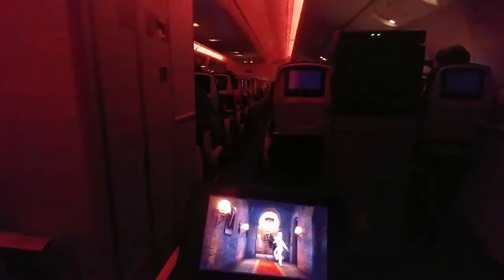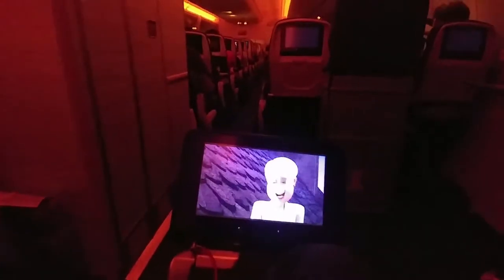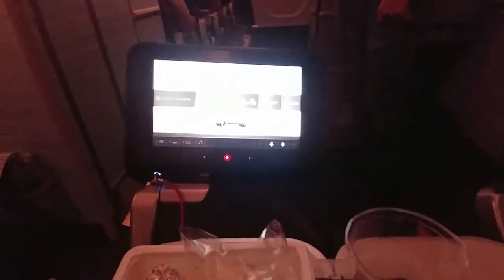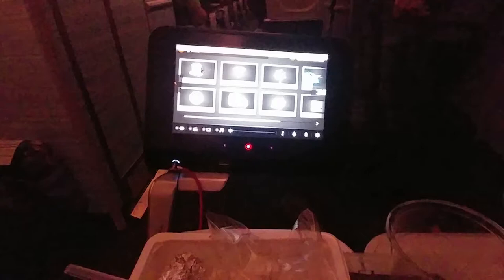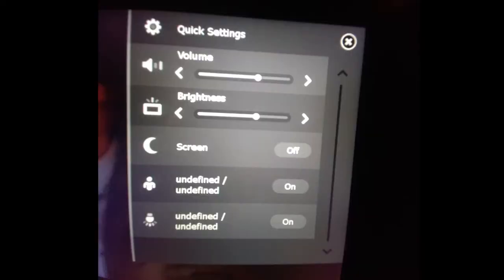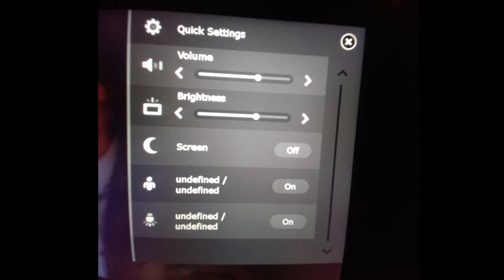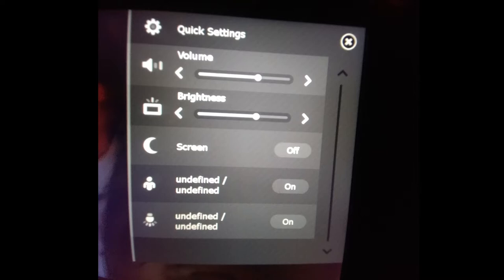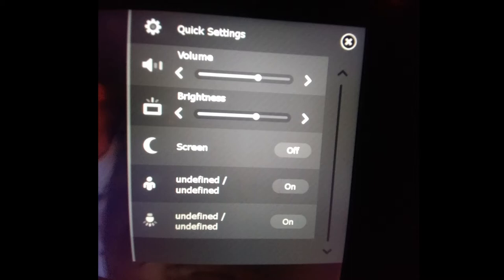Air canida In flight entertainment system crash reboot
Linux Based in flight entertainment system crash reboot in flight. Cool startup process using Xorg.